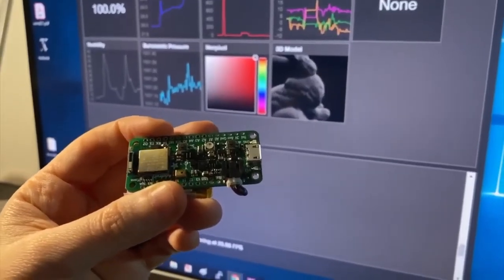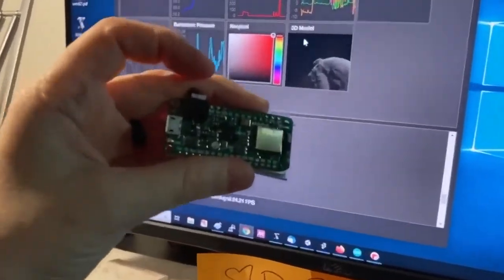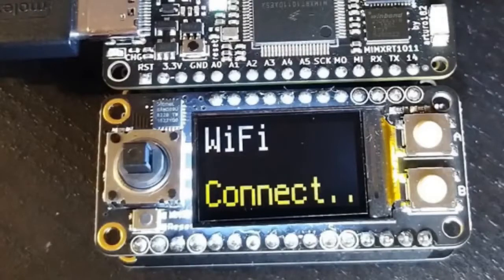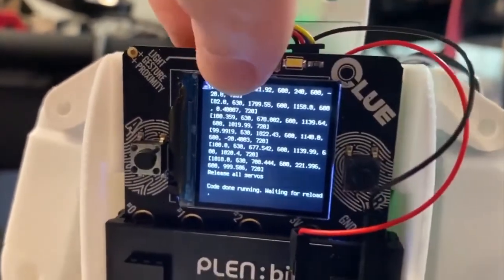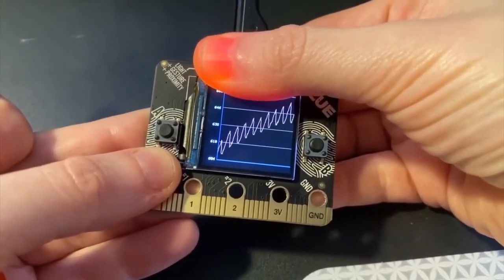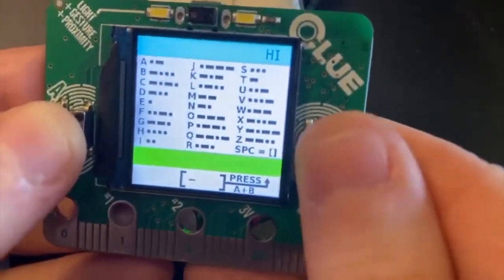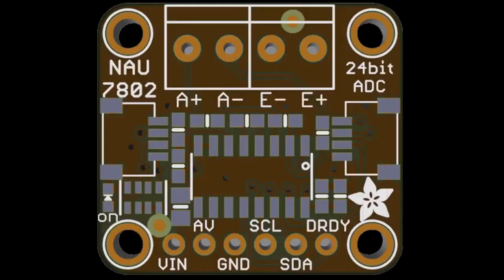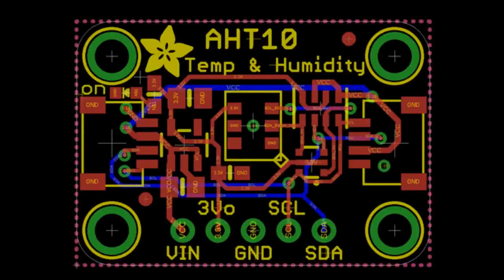Adafruit Top Secret! March 4, 2020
The news from the Adafruit factory in New York. Broadcast March 4, 2020

We broadcast the weekly ASK an ENGINEER video show and this is the segment on items or concept products that may/might/could be introduced into the Adafruit store in the future (or not)! It's not out yet, so please don't ask questions or ask when it'll be available.

Check out the Adafruit store for all the great products that are available and for coming soon products you can sign up to be notified when they are in stock